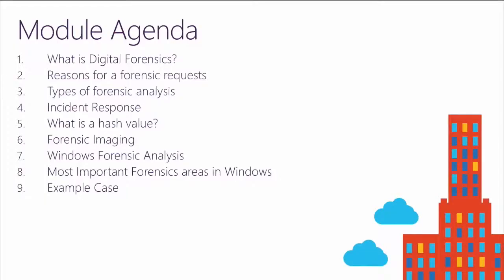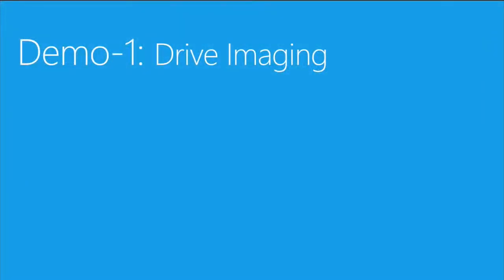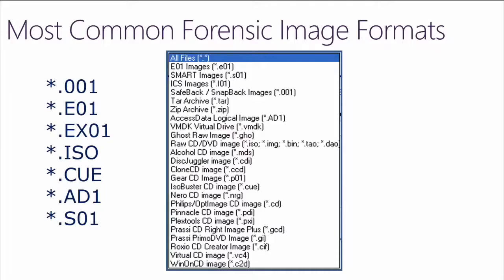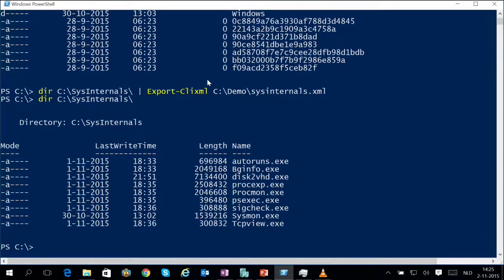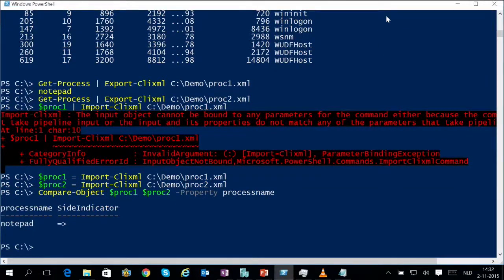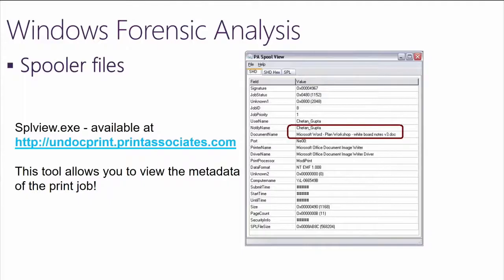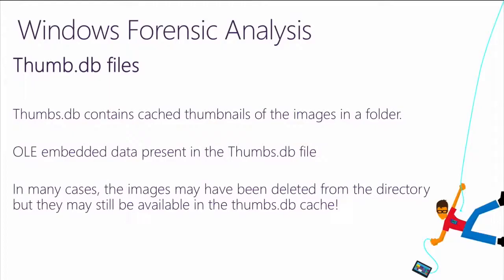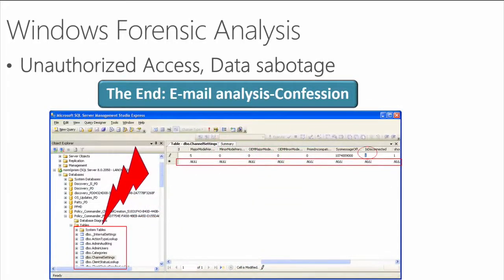Windows Forensics Basics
Windows Security & Forensics

Every organization must prepare for the possibility of cybercrime within its networks or on its computer systems. Are you able to investigate crimes, like fraud, insider threats, industrial espionage, employee misuse, and computer intrusion? These days, every IT Pro should learn to recover key intelligence from Windows systems.

Learn how to do just that, from leading expert Erdal Ozkaya, and find out what you need to become a digital forensic professional, incident responder, and media exploitation expert, capable of piecing together Windows system events, second by second.

Erdal joins forces with Hasain “the Wolf” Alshakarti and Raymond Comvalius to show how cybercrime happens, what you can do to prevent it, and how to respond when it occurs.